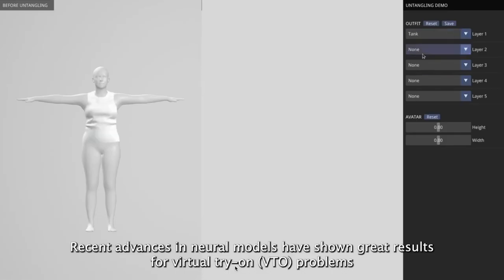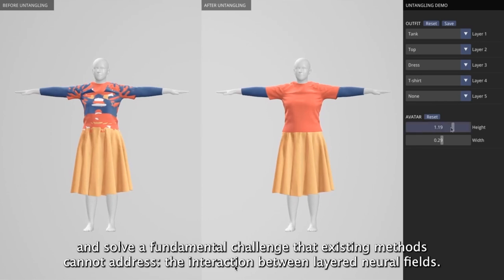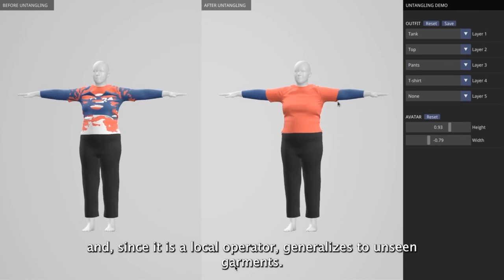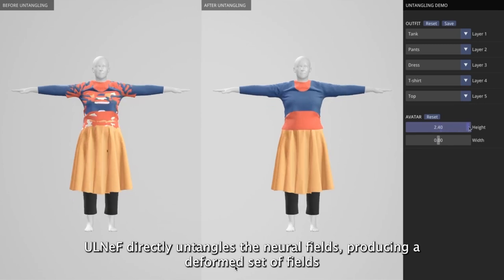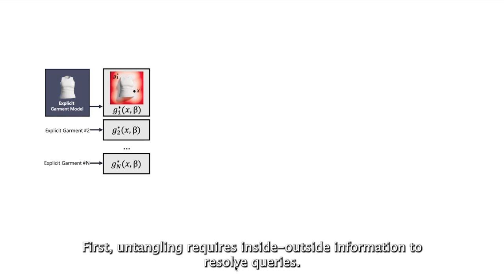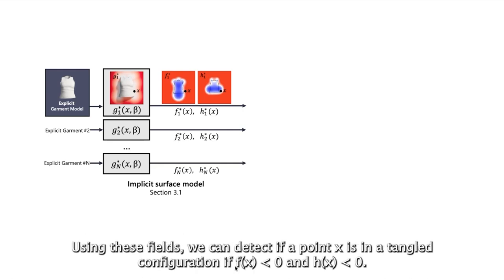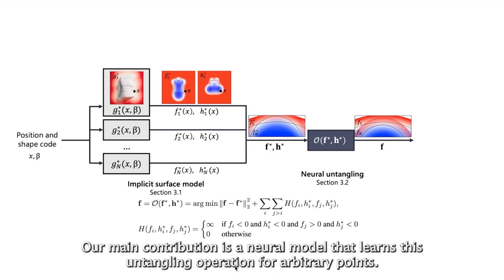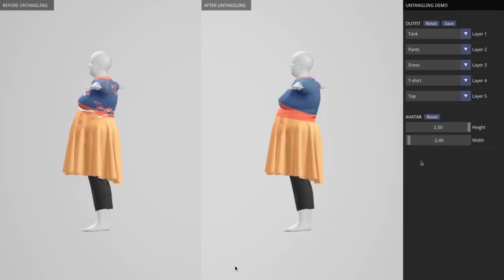ULNeF: Untangled Layered Neural Fields for Mix-and-Match Virtual Try-On (NeurIPS 2022)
Igor Santesteban, Miguel A. Otaduy, Nils Thuerey, and Dan Casas
Conference on Neural Information Processing Systems (NeurIPS), 2022

Recent advances in neural models have shown great results for virtual try-on (VTO) problems, where a 3D representation of a garment is deformed to fit a target body shape. However, current solutions are limited to a single garment layer, and cannot address the combinatorial complexity of mixing different garments. Motivated by this limitation, we investigate the use of neural fields for mix-and-match VTO, and identify and solve a fundamental challenge that existing neural-field methods cannot address: the interaction between layered neural fields. To this end, we propose a neural model that untangles layered neural fields to represent collision-free garment surfaces. The key ingredient is a neural untangling projection operator that works directly on the layered neural fields, not on explicit surface representations. Algorithms to resolve object-object interaction are inherently limited by the use of explicit geometric representations, and we show how methods that work directly on neural implicit representations could bring a change of paradigm and open the door to radically different approaches.